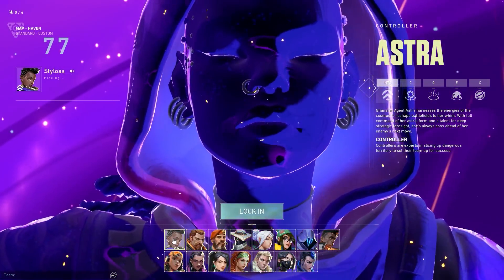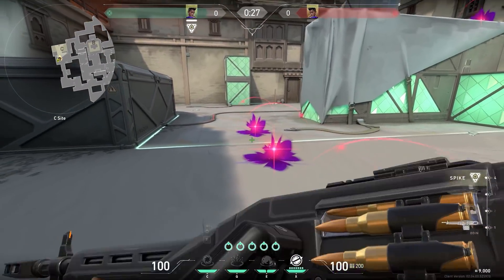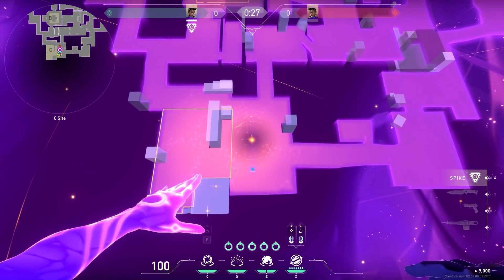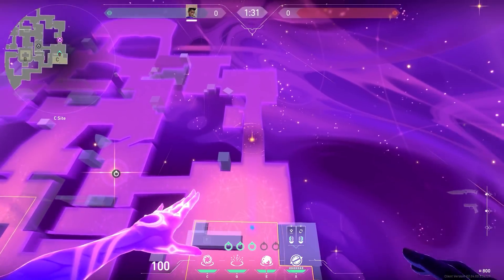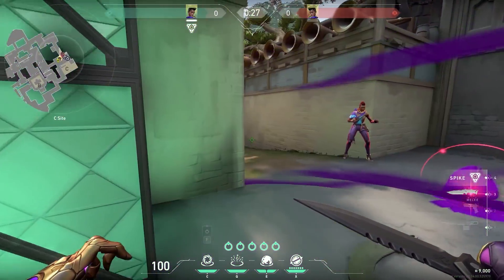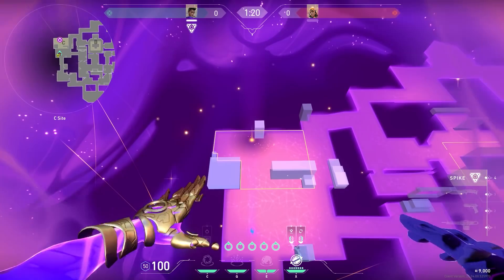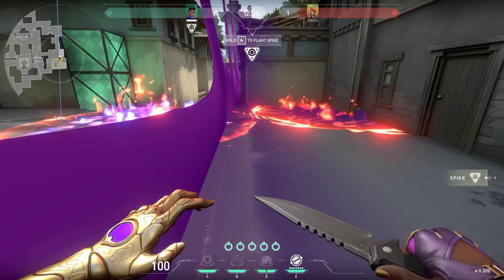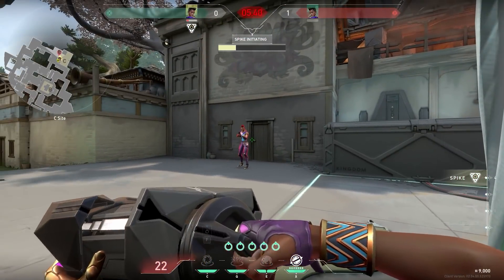VALORANT - ALL ASTRA ABILITIES EXPLAINED! - Tips and Advice!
Astra, the newest Agent in VALORANT! All  Astra abilities and interactions! Let me explain how Astra's abilities work, she's an insane hero with LOTS of options! Let's do this!

TIMESTAMPS
0:00 Astra Revealed!
0:30 Astral Form
1:32 How to Use Astral Form Stars
2:19 Gravity Well Ability
2:58 Nova Pulse Ability
3:57 Map Wide Ability Activation!
4:32 Nebula and Dissipate Ability
7:09 Cosmic Divide ULTIMATE!
7:54 Cosmic Divide MYTHBUSTING!
11:00 Thanks for watching!